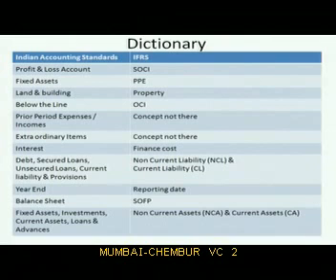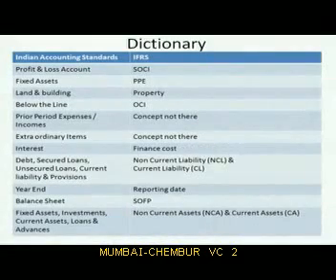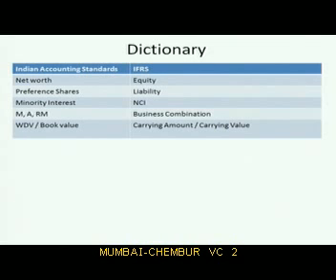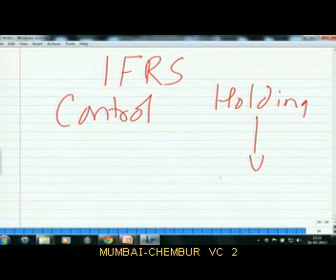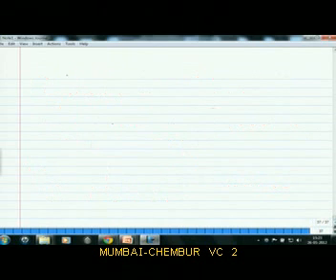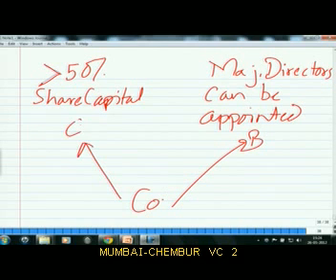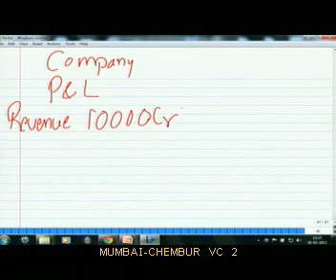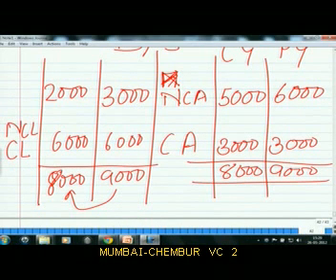IFRS MAY 26 2012 14 16 WMV00h59m02s 01h13m48s